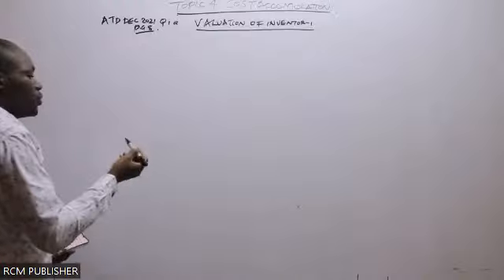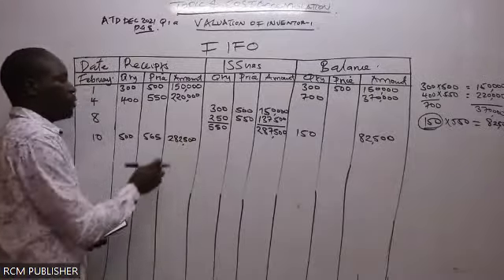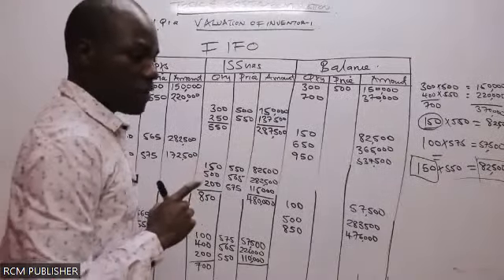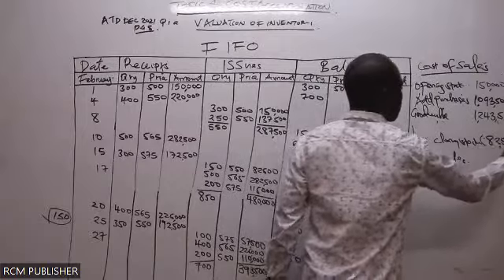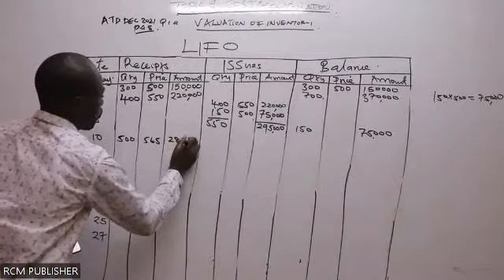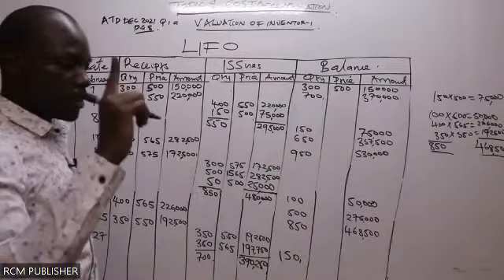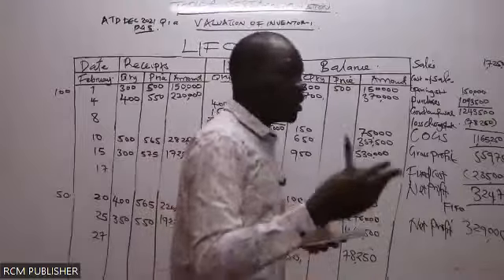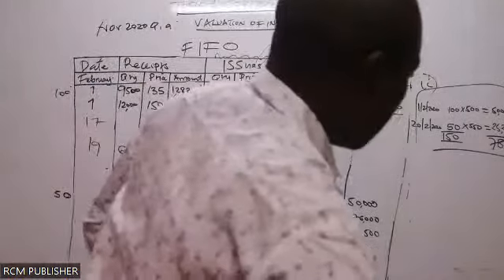Management Accounting-Cost Accumulation-CPA KENYA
RCM COLLEGE
ATD,CPFM, CFFE,BDA,CPA